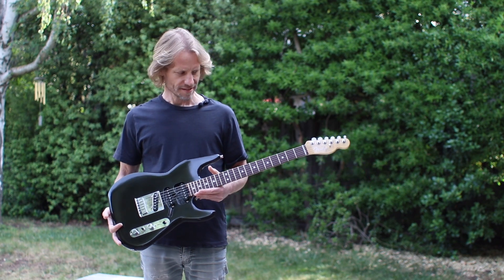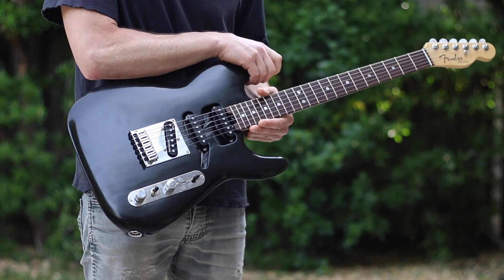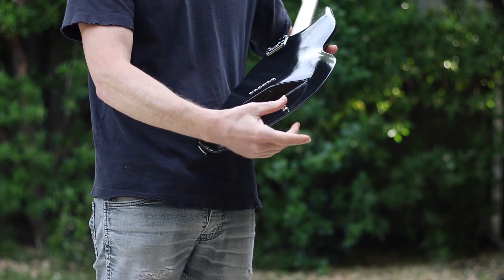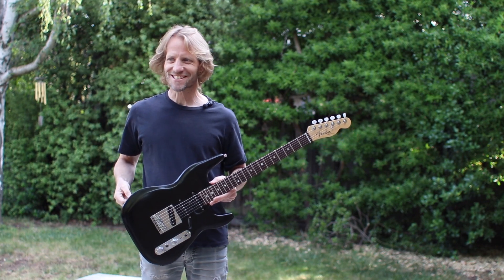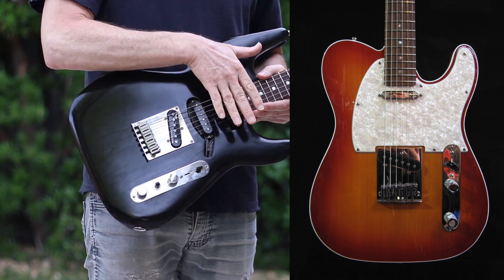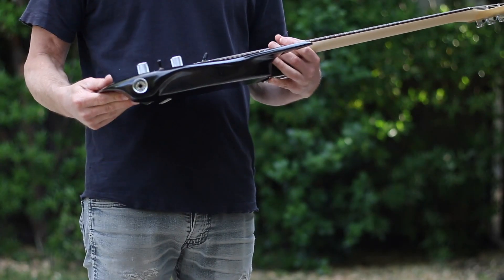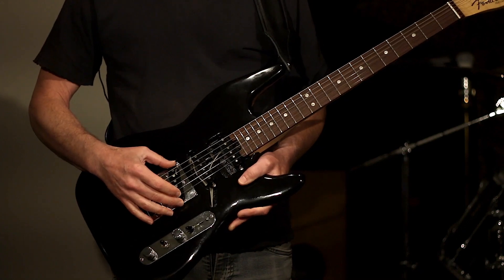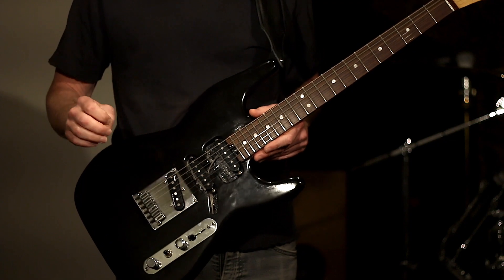Tools of the Trade: Skinny Tele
0:00 shape 3:03 pickups and wiring 7:03 sounds

Describing a "Skinny Tele": A hacked tele with an added horn, lots of wood taken out of the body, an extra middle pickup, and pickup selection using 2 3-way toggle switches.

Added pickups: Dimarzio Area 58s
Original guitar: American Fender Telecaster Deluxe 2016
Signal path: Fractal AX8, "Two Stones" J35 preset, Celestion V30 4x12 1960 cab sim